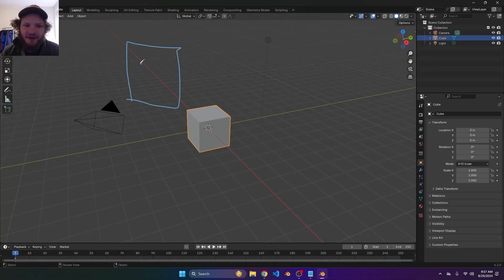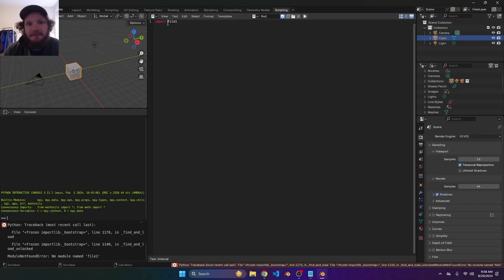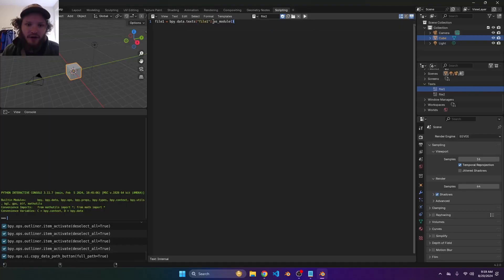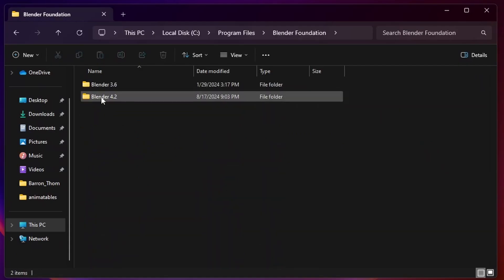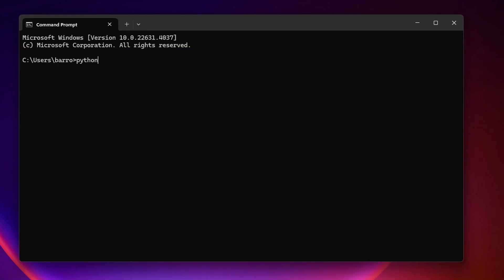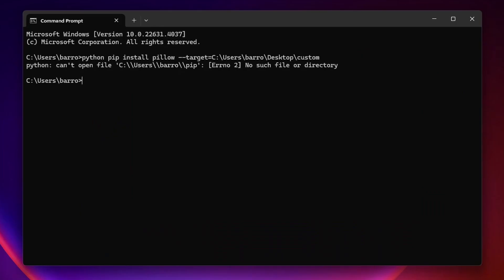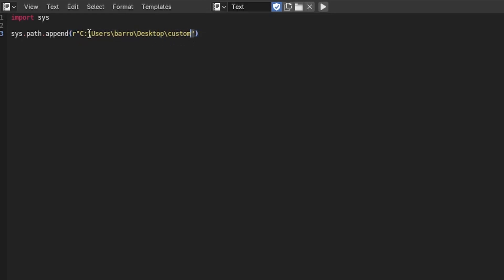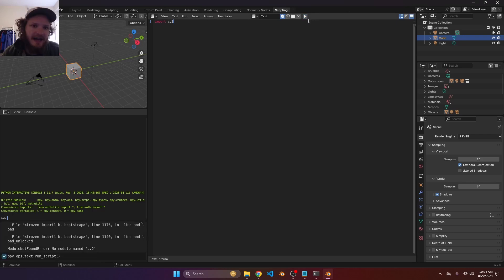Importing Python Modules and Packages // Blender (no module named...)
the hellscape of importing custom or other people's python modules ends today!
no module named. NO MORE!